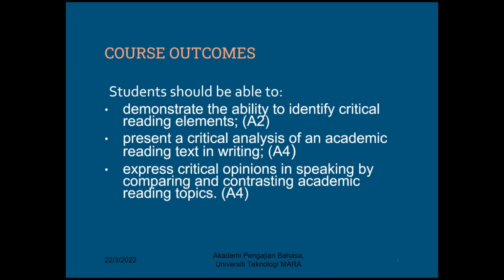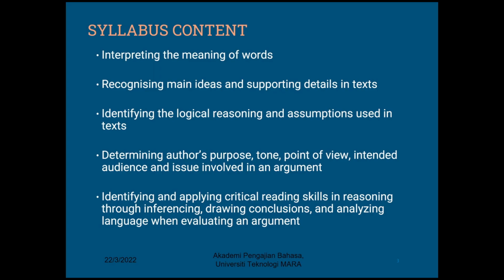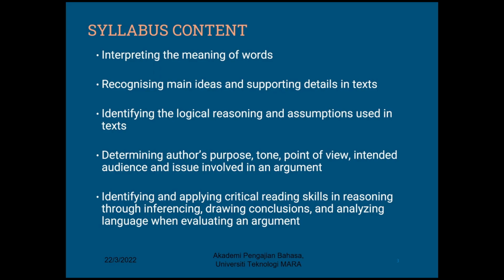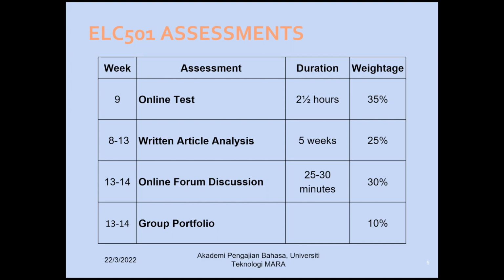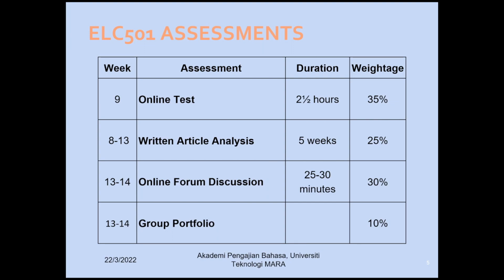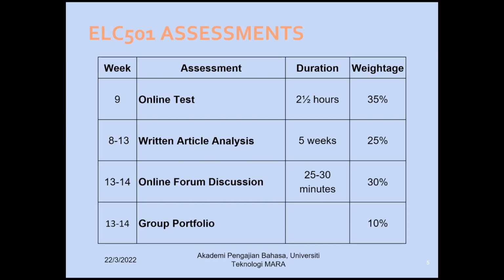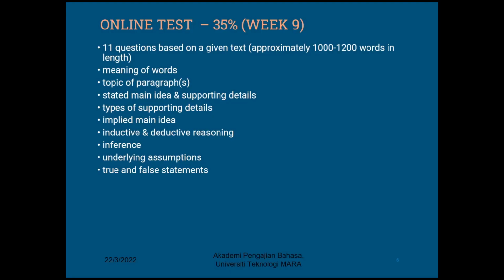ELC501 - Course Briefing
Assalamualaikum and good day. This video is about the course briefing of the subject ELC501. Thank you and have a good day.